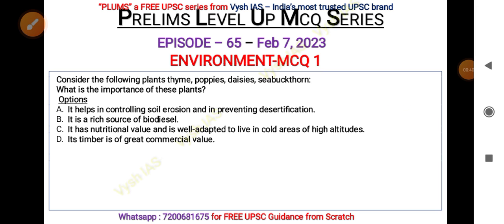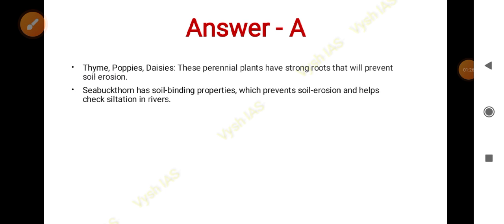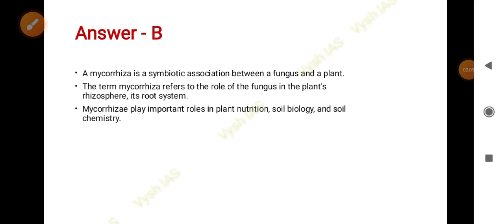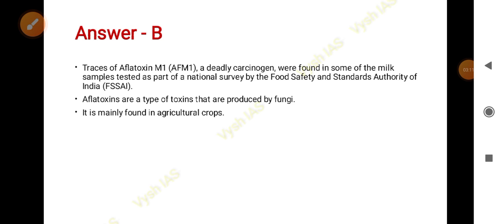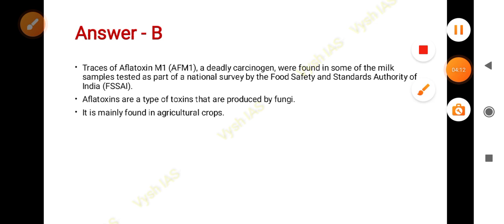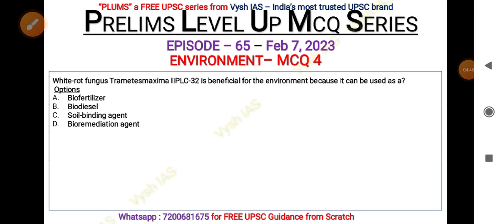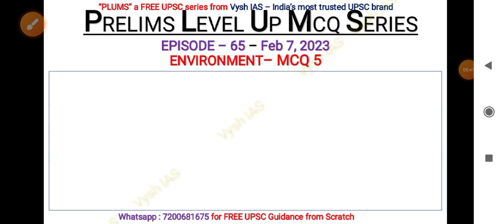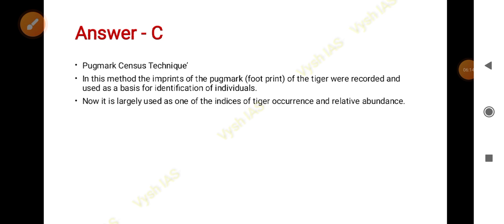Vysh IAS PLUMS - Episode 65 - Environment | UPSC Prelims Test series | UPSC Prelims daily mcqs